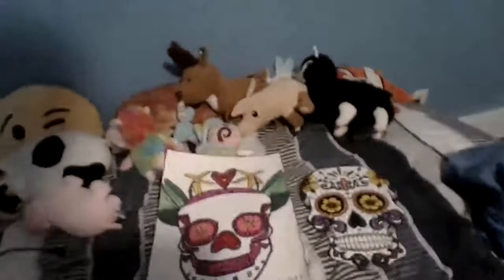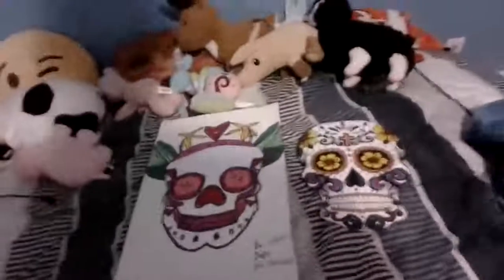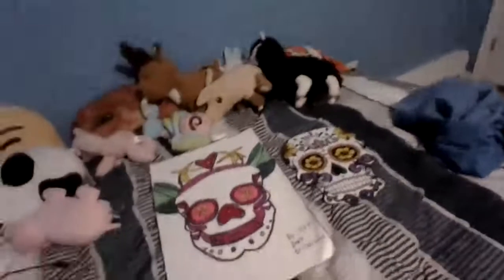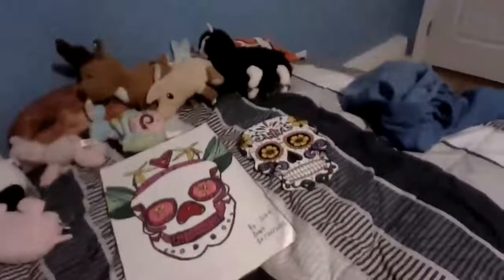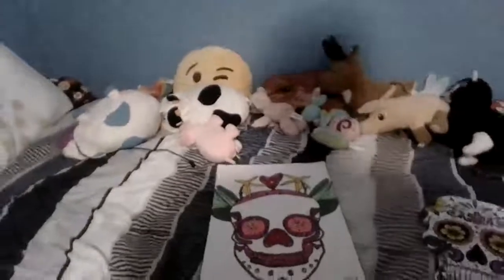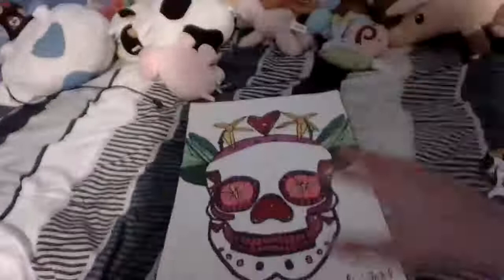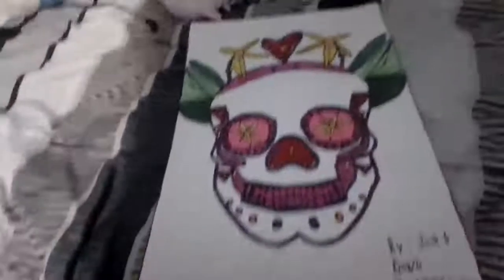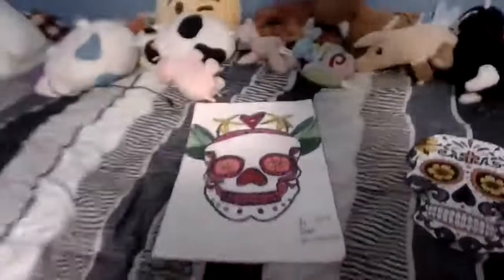Jett & Ira Art: Sugar Skulls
Jett Davis shows off some sugar skull drawings that he drew and colored last year.
Filmed on November 1st, 2022.